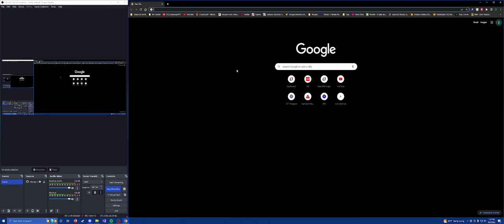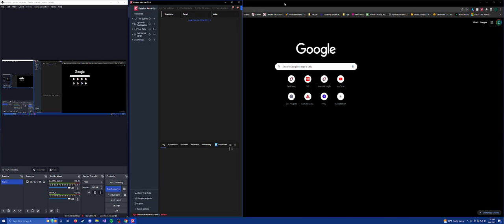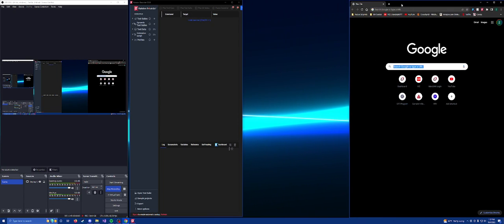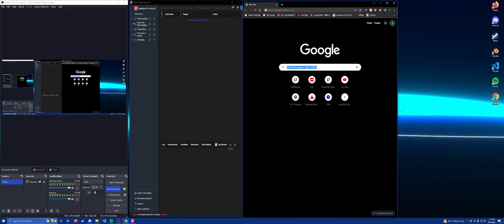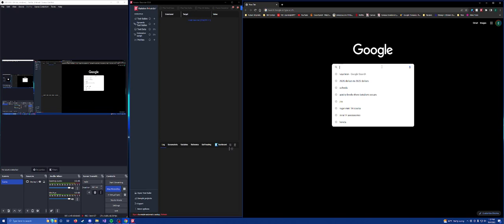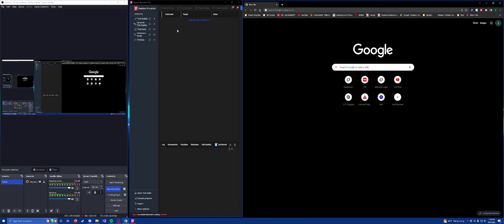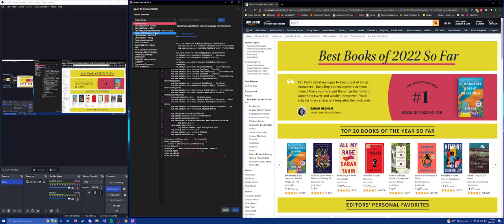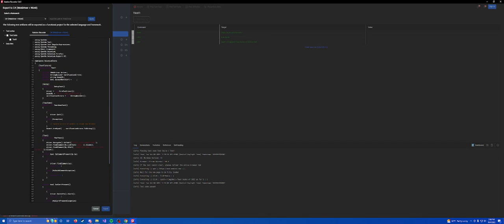Runtime Terror Automated Test Tool Video